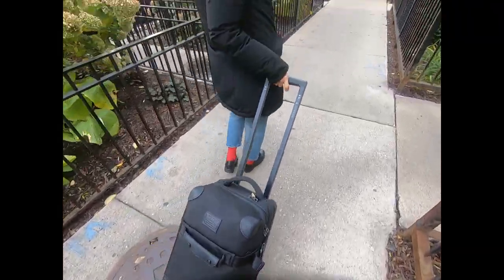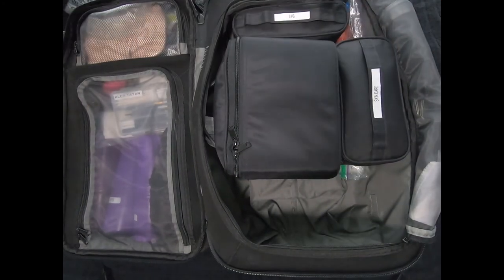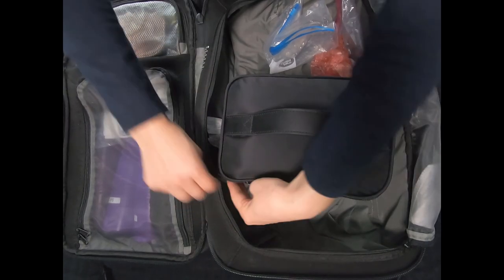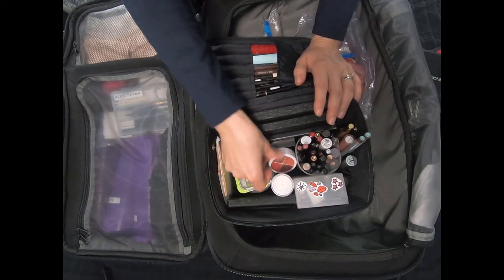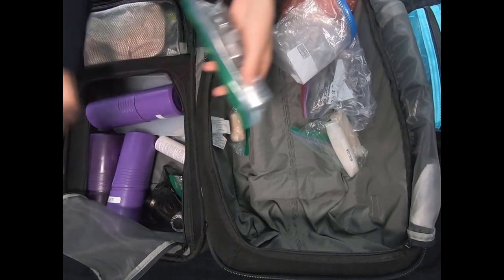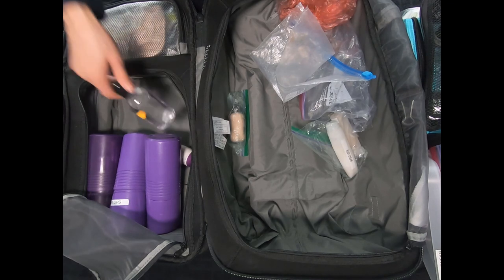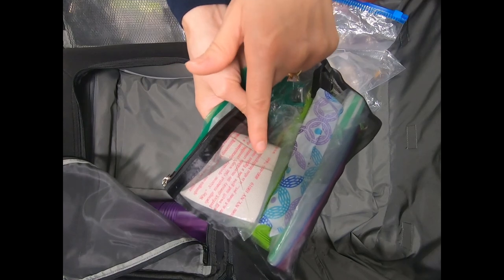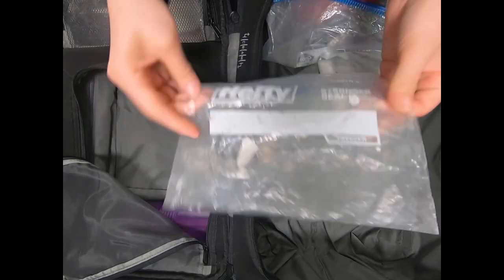IS YOUR MAKEUP KIT READY FOR ANY SITUATION???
Packing your makeup kit for any situation and requests from clients is vital if you want to be called back on set for the same client! Anticipating needs that might come along on set, going above and beyond will the team remember and want to book you again!

Useful links:

For keeping your kit organized:
Makeup bag Burton Wheelie Flight Deck Bag
Depoting cream products( blushes, foundations, lipsticks etc ) Vueset
palettes

Makeup products:
Bioderma Micellar Water